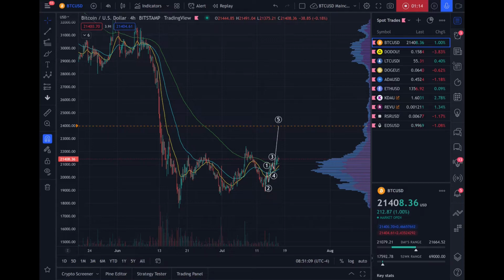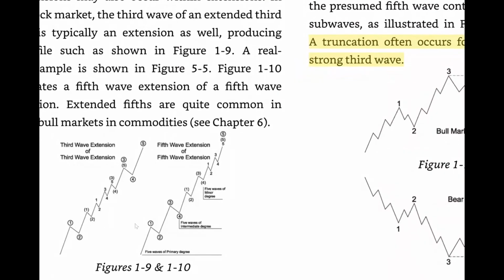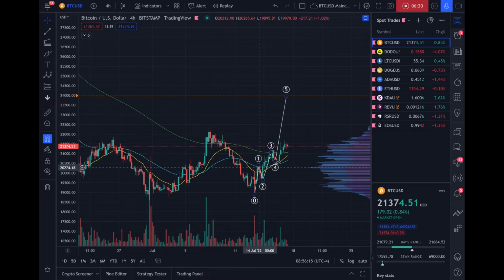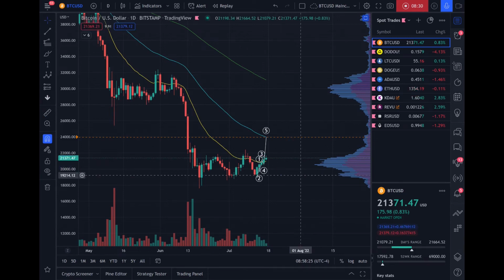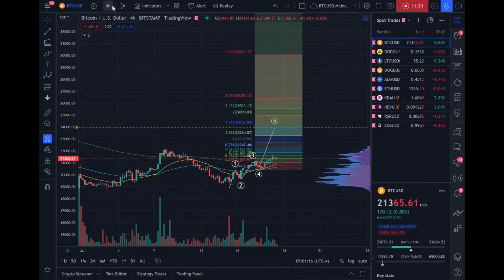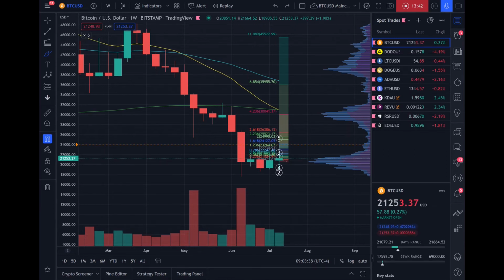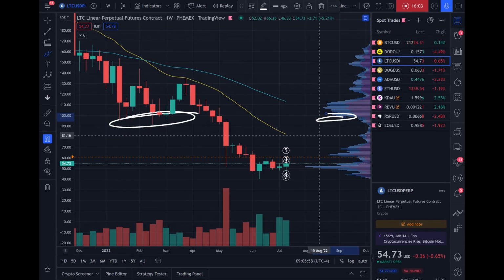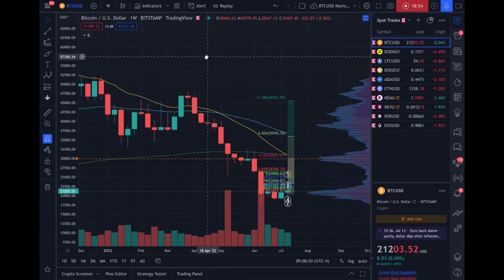$24K PITSTOP $30K TARGET Wave 5 Extensions [Daily Bitcoin Update]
We look at why $30K is a more likely target than $24K in this short-term move to the upside.

Theme song credit: Toasty Digital
pw: yandhi Album: Kanye 2049 Song: Touch The Sky.mp3